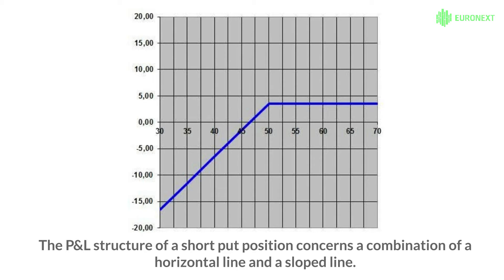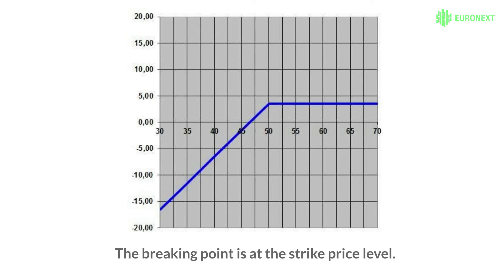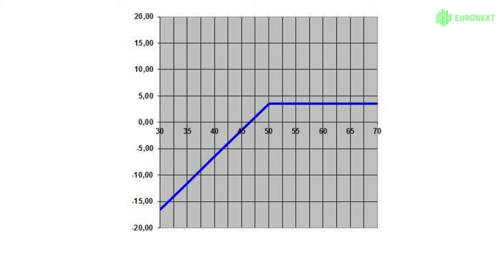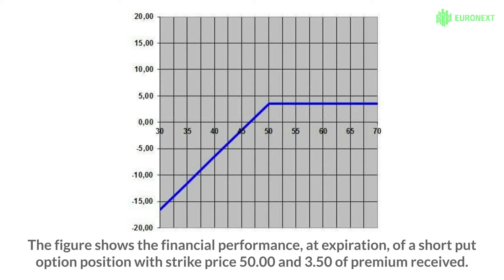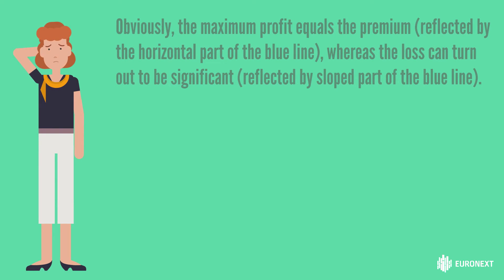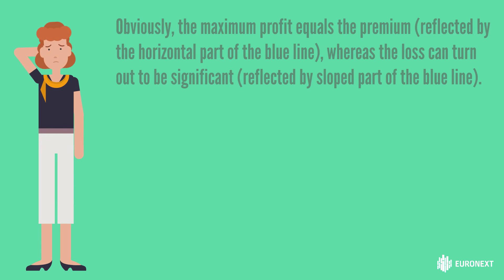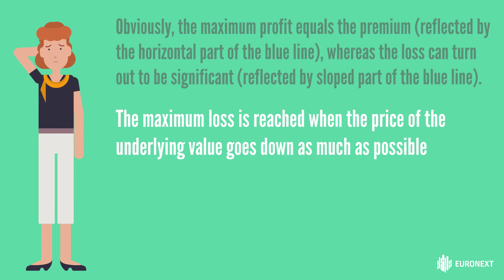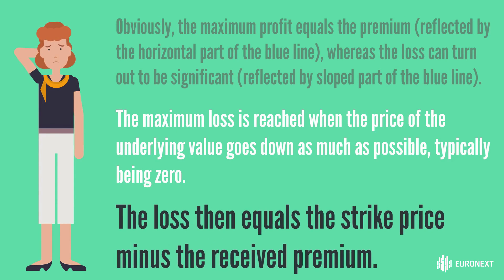Short put, selling put options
Positions - Financial performance short put
Options Investing E-learning

Sellers of put options take on the obligation to buy the underlying value at the exercise price, if assigned to do so. In return, they receive the option premium.

Possibilities
The main objective of investors who sell put options is to receive the option premium. A consequence of this is that the investor has to accept the risk of having to buy the underlying value at the strike price. If the price of the underlying value rises above the strike price, the option may expire without being exercised and the seller will retain the premium. As long as the option has not been exercised, the seller can liquidate the option position with a closing buy transaction on the derivatives market. However, if the market price of the underlying value drops below the strike price, the put option may be exercised. The seller will then be required to buy the underlying value at a price that is higher than the current market price. In addition to making a profit on option premiums, the investor may also consider selling put options as a means of fixing a purchase price for the underlying value. The purchase price is then equal to the strike price, less the option premium, plus costs. If the option is not exercised, the underlying value will not be delivered and the investor will keep the profit earned on the option.

Risk
The seller of a put option accepts the risk of having to buy the underlying value at a price that is substantially higher than the current market price. A sold put option is always naked. The investor must therefore have the financial means to pay for the underlying value in the event that the option is exercised, and hence has to provide the margin. Sellers of put options who expect to have to take delivery of the underlying value because of a fall in its price can avoid doing so by concluding a closing buy transaction on the derivatives market before being assigned.